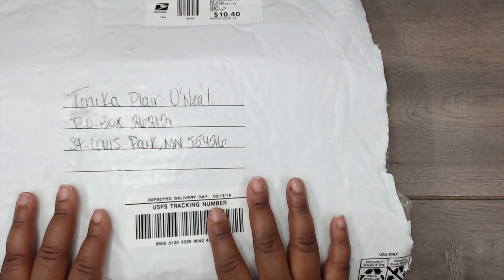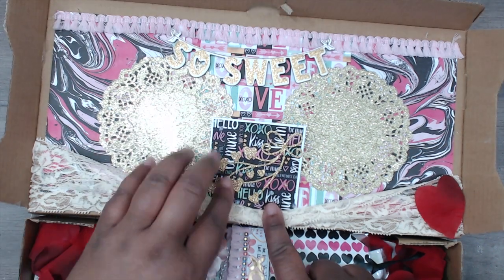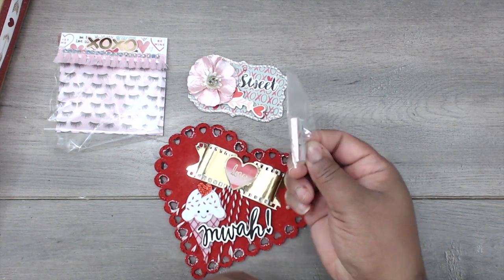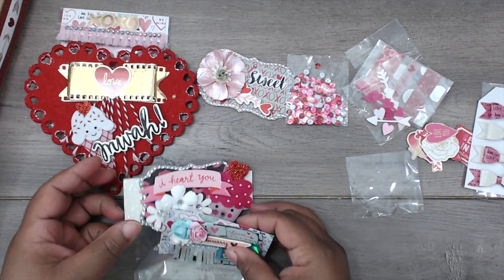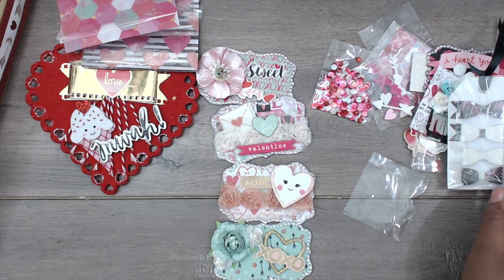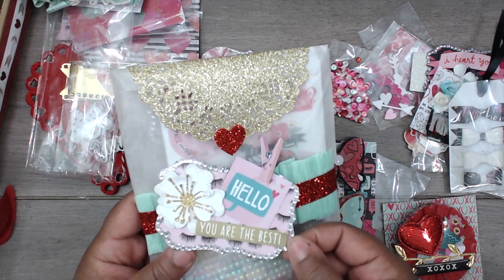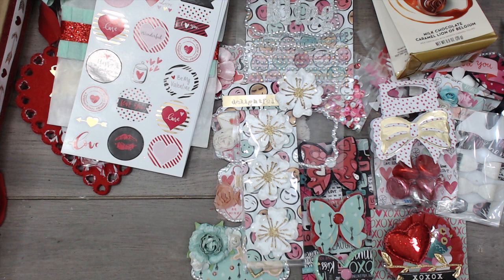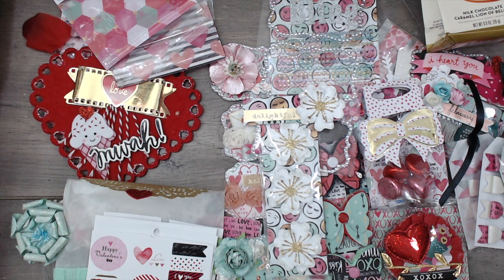{SWEET} RAK FROM GLAM SHOPPE | VALENTINE LOVE | SUPPORT THE NEW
Where I get the Art Glitter Glue:

PIZZA BOXES:

TINY SAMPLE SPRAY BOTTLES:

12 X 12 CLEAR BAGS:

6X6 CLEAR BAGS:

3X5 CLEAR BAGS:

TINY Tip Glue Bottles: